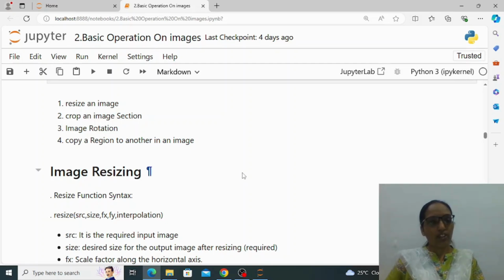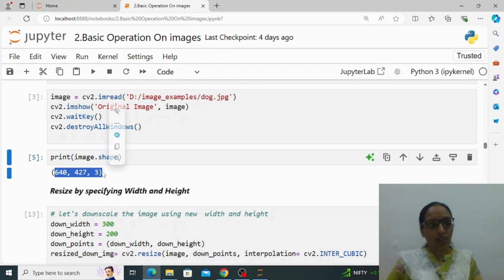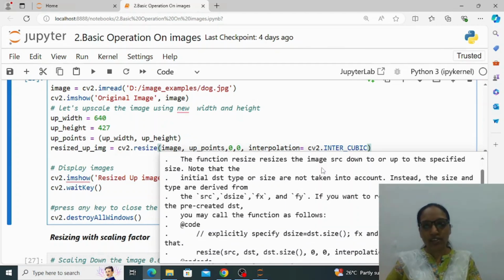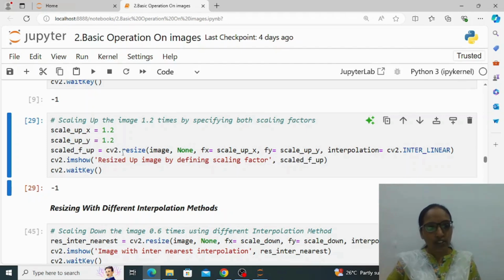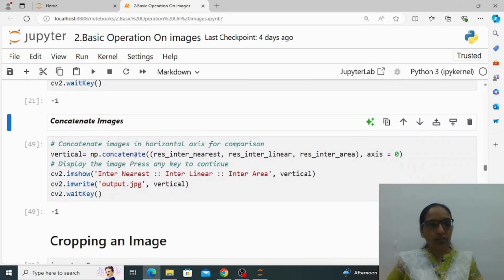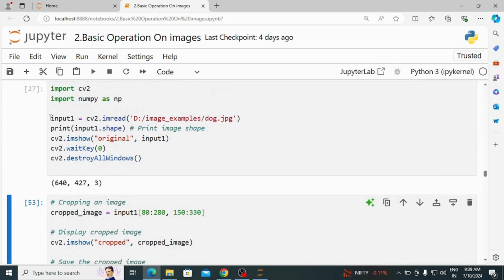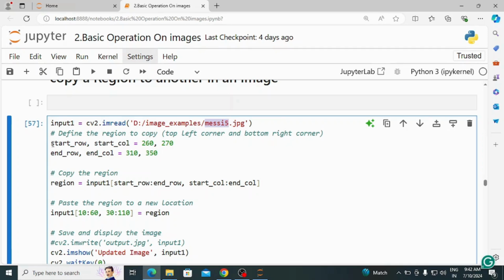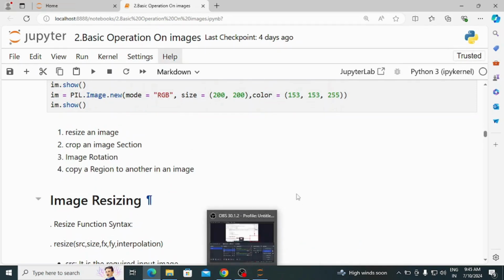Basic image operations part-2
This video describes basic operations on images.
resize an image
Cropping an Image Section
Image Rotation
Copy a Region to another in an image